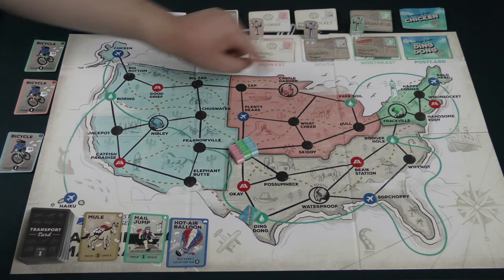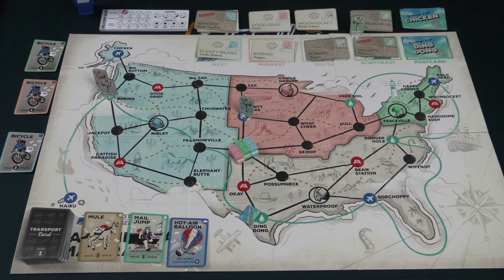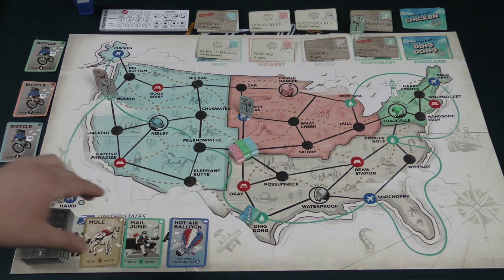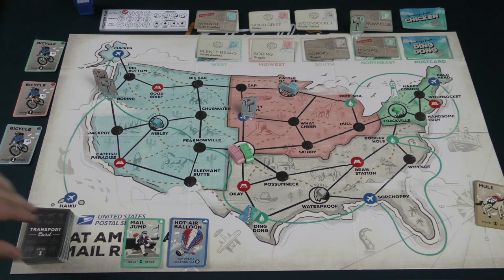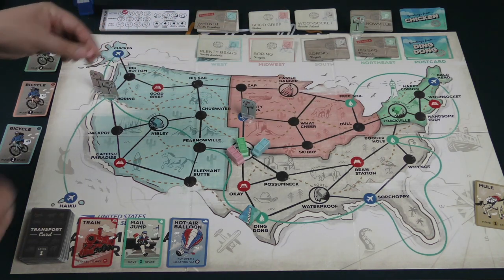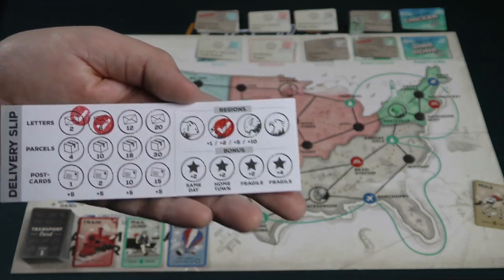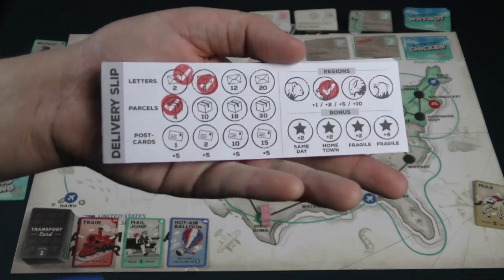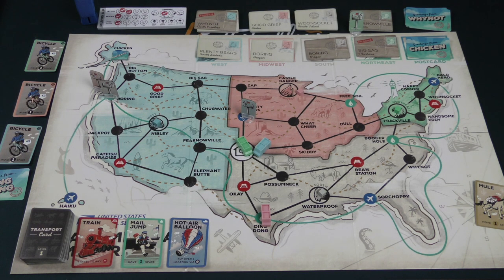USPS The Great American Mail Race Review: By Donkey, Van, or Rocket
Tom Vasel, Wendy Yi, and Chris Yi take a look at USPS: The Great American Mail Race, a game of pick up and delivery by Big Potato Games.

00:00 Intro
00:48 Overview
04:20 Review
11:36 Final Thoughts & Scores
14:43 Outro